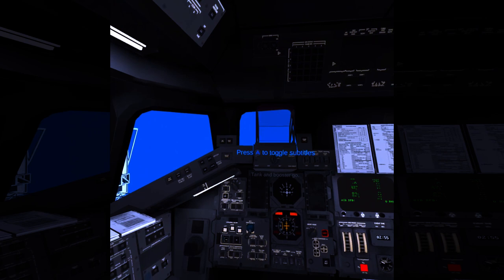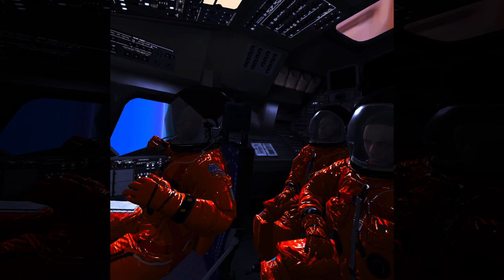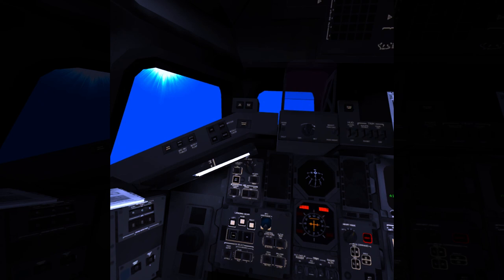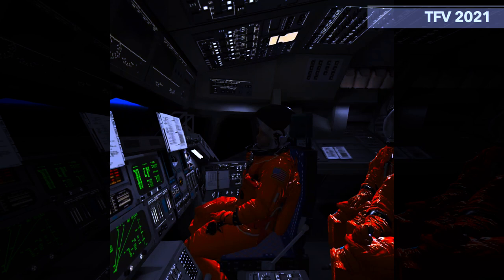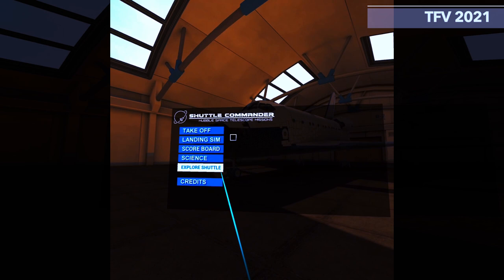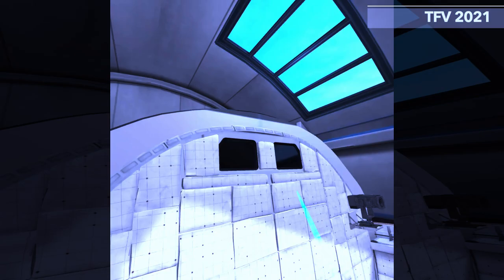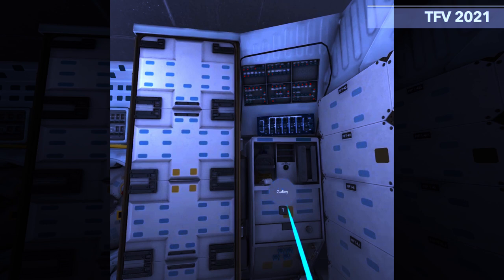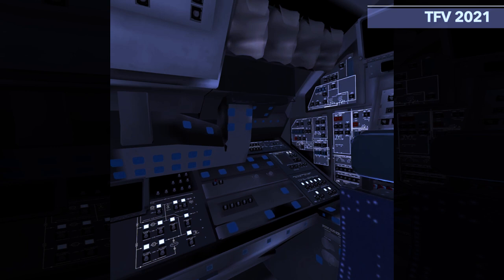DISCOVERY SPACE SHUTTLE | GOT 1000 DOING THIS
Space shuttle Discovery launched on its inaugural flight 35 years ago. On August 30, 1984, it lifted off from Launch Pad 39A at Kennedy Space Center, carrying six crew members to space: Commander Henry Hartsfield, Pilot Michael Coats, Mission Specialists Judith Resnick, Steven Hawley, Richard Mullane and Payload Specialist Charles Walker. The crew deployed three communications satellites to orbit during the mission.

“Discovery was the third Space Shuttle orbiter to fly in space. From 1984 to 2012, Discovery flew 39 Earth-orbital missions, spent a total of 365 days in space, and traveled almost 240 million km (150 million mi) —more than the other orbiters. NASA transferred Discovery to the Smithsonian in April 2012 after a delivery flight over the nation's capital.”

Discovery ended its career as the world’s most flown spaceship Wednesday, returning from orbit for the last time and taking off in a new direction as a museum piece. After a flawless trip to the International Space Station, NASA’s oldest shuttle swooped through a few wispy clouds on its way to its final touchdown.

You might even want to share your thoughts.
We are more than glad to know your suggestions and opinions.

God Bless 🙏

The Feeling Vloggers is a life-changing, informative, motivational vlog. We talk about anything under the sun, variety of subjects such as fitness, self-discipline, travel, music, positivity and so on.